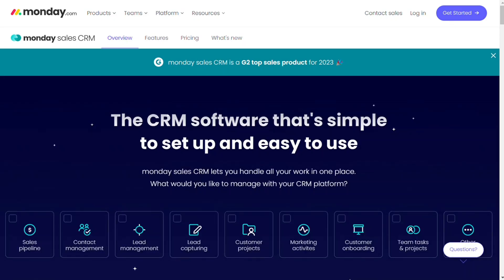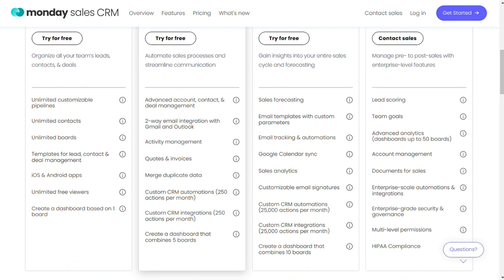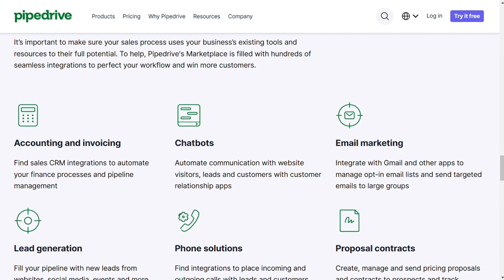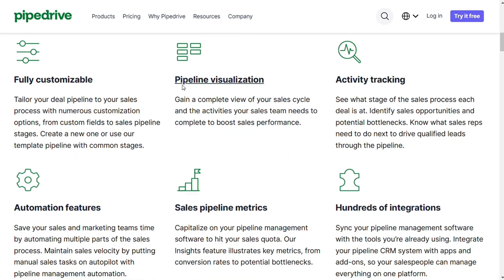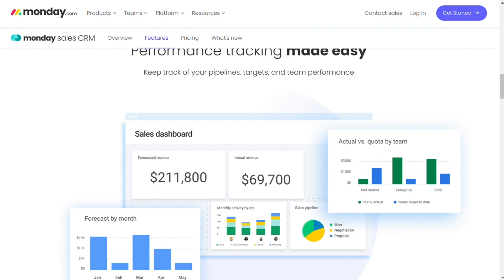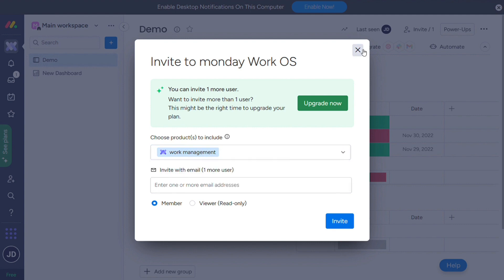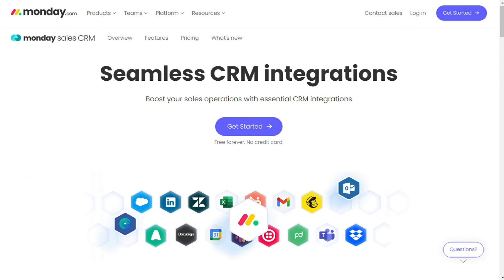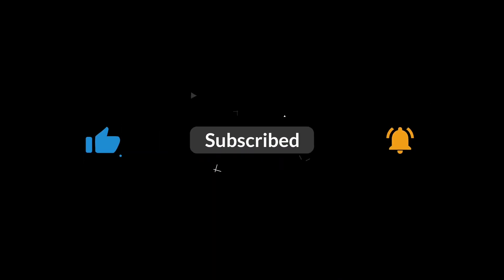Pipedrive vs Monday.com - Which One Is Better?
In this video you will find out Which One is Better - Monday or Pipedrive

Chapters:
0:00 ...
0:30 Pricing
1:54 Features
3:24 Pipeline Management
5:11 Collaboration Features
5:52 Task Automations
7:17 Integrations
8:18 Conclusion